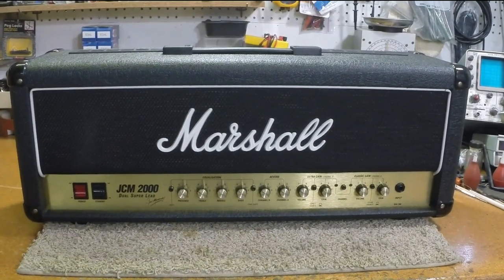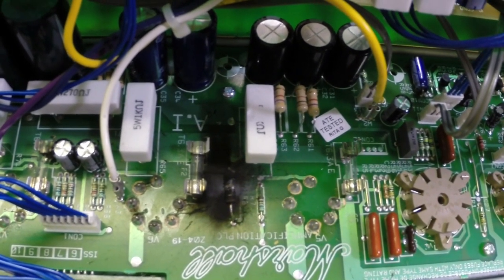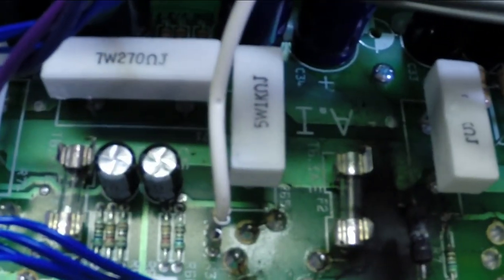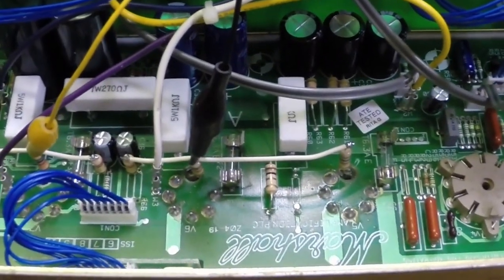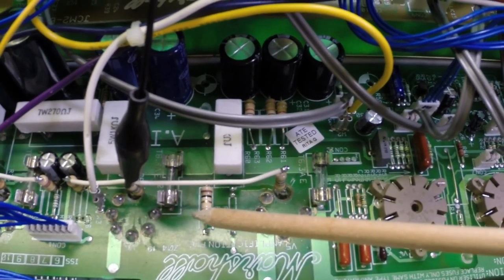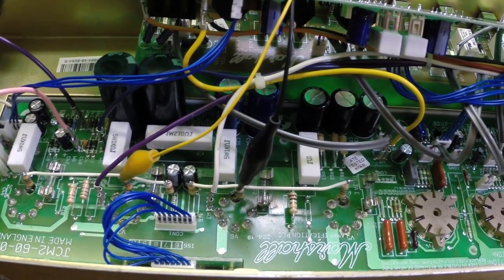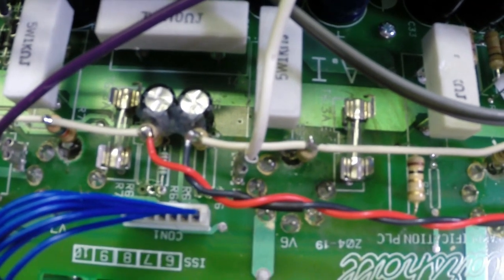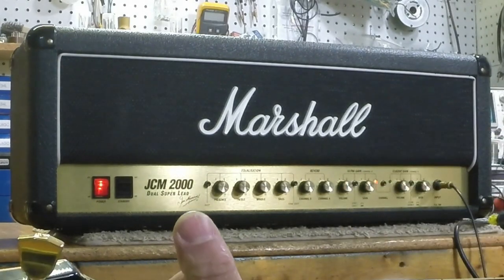Another JCM 2000 Bias drift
Here we take a look at another JCM2000 Bias drift issue